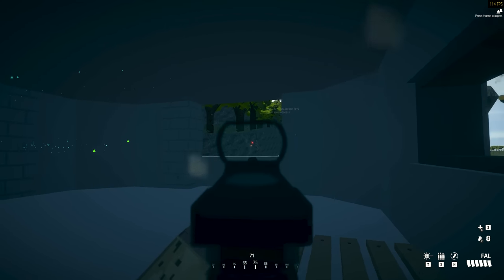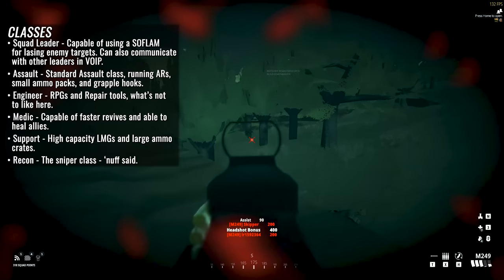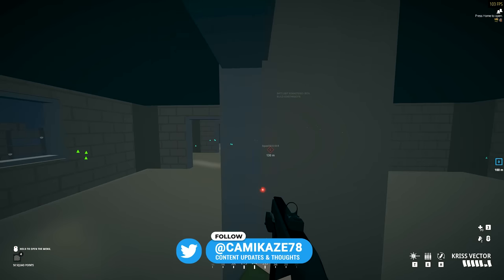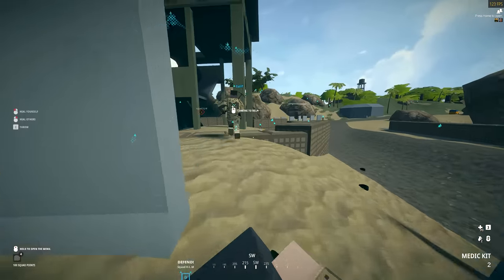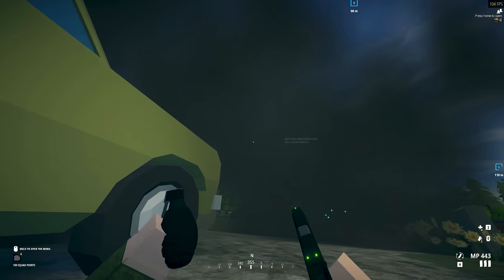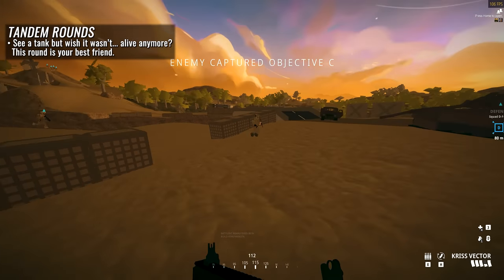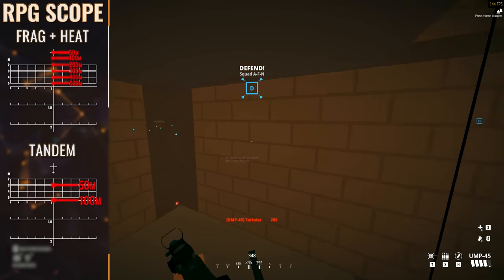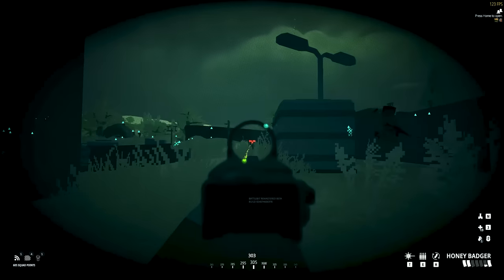Battlebit Remastered 101 - Essential Tips and Tricks! (CHECK DESCRIPTION)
Battlebit may LOOK simple - but it ain't The game sports a lot of unique mechanics and quirks for a shooter of this pace that you may not expect. Today, we go over some of them, and how to use them to your advantage. If you enjoyed the video backhand that like button! Feedback is always appreciated.

OR

USED MUSIC

PREVIOUS CONTENT